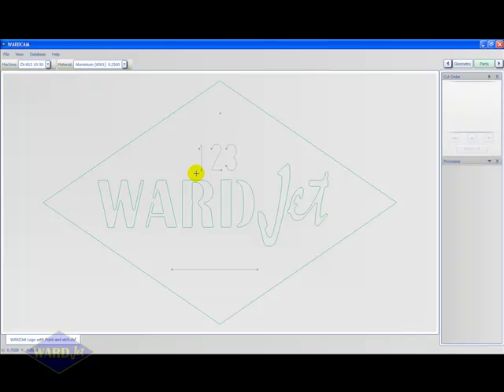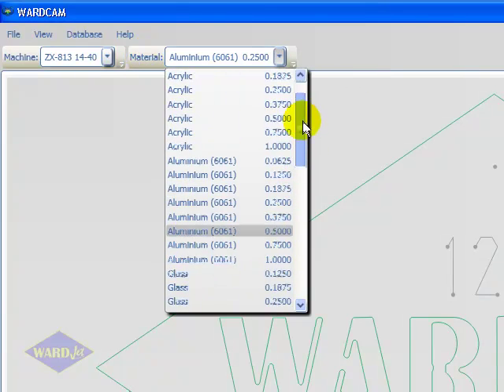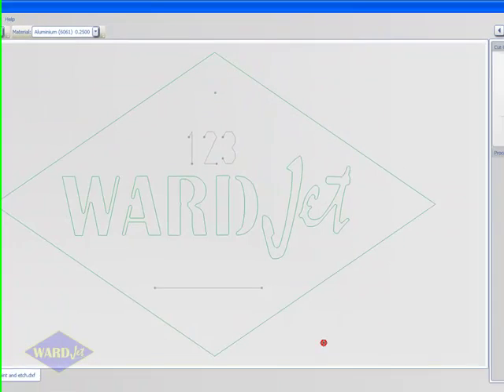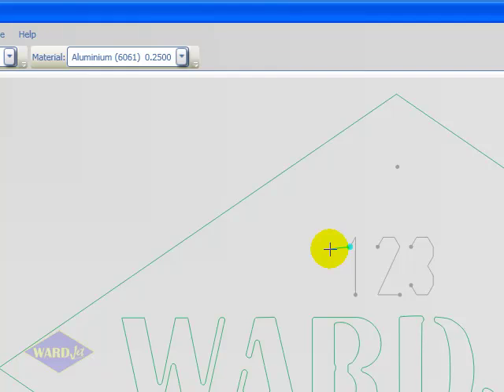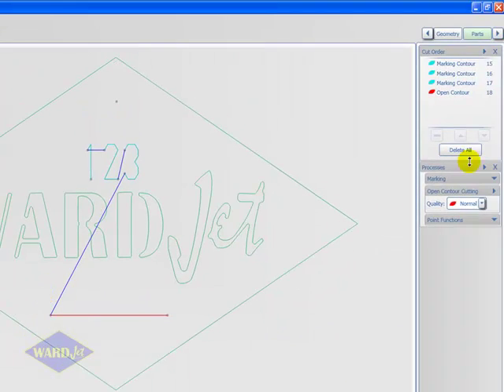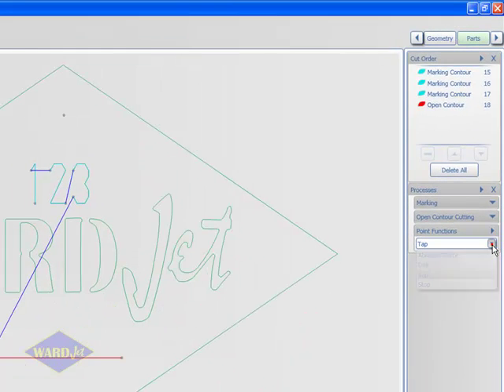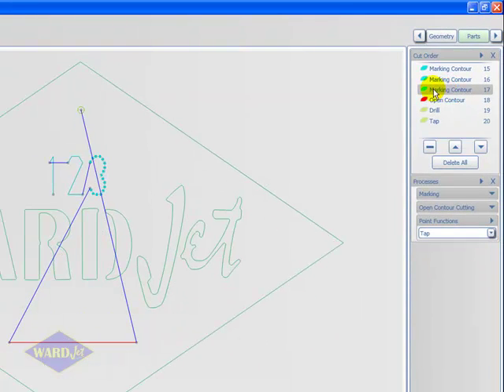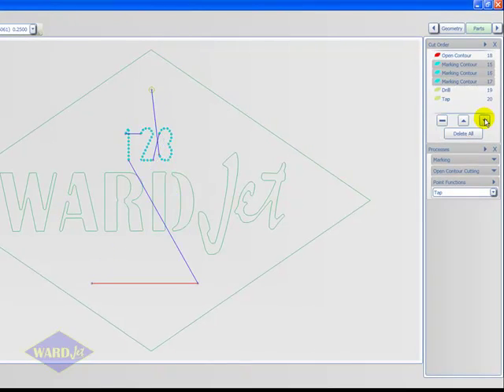WARDCAM - Parts Screen